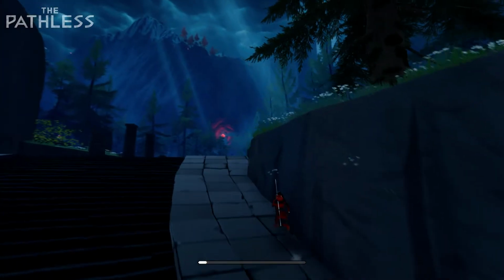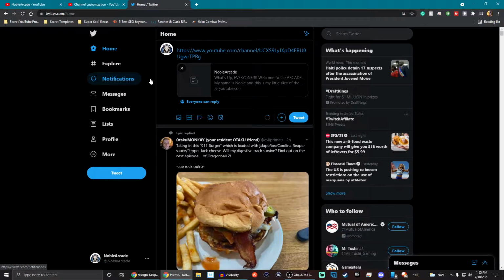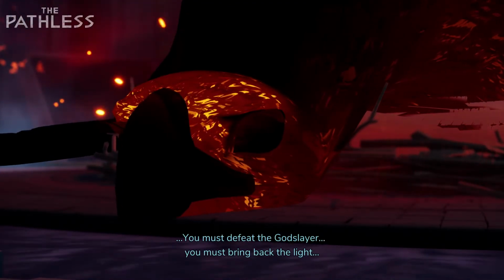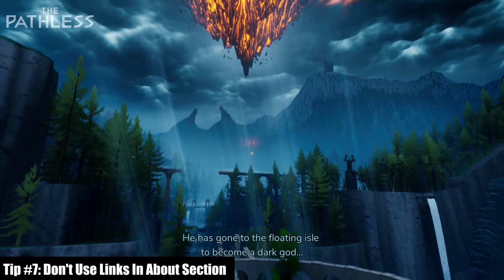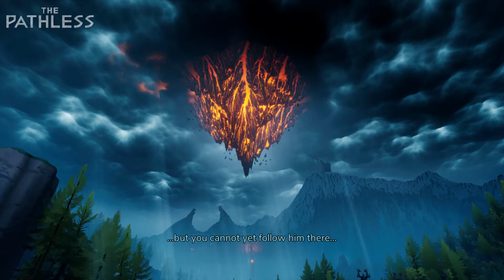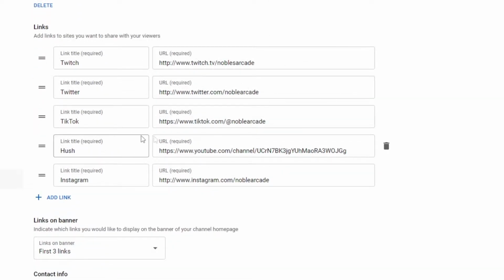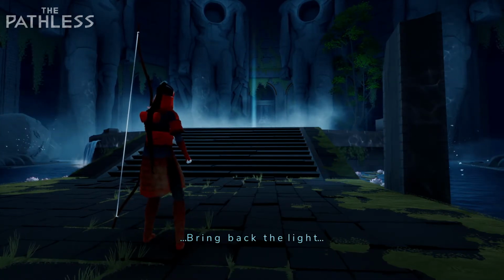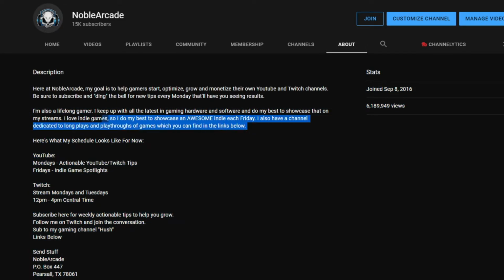8 Tips For A Pro Level YouTube About Section (YouTube Channel Descriptions)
Getting a pro-level about section or YouTube Description is easy if you know what you're doing. In this video, I'll give you 8 great tips for filling your about section and giving both viewers and potential sponsors all the information they need about your and your channel.

For more actionable tips tune in every Monday.

Chapter Quick Links -
00:00 - Intro
00:38 - Getting to your about section
01:16 - Fill your about section
01:50 - Make your first sentence count
03:07 - Explain who you are
04:08 - Post your schedule
04:38 - Constantly vs Consistency
05:38 - Calls To Action (CTA)
06:19 - Get Free Stuffs
06:33 - Don't use links in the about section
07:05 - Have a contact email
07:39 - Recap
08:26 - Please consider subscribing

⭐ Game With Me ⭐
🎮 Xbox - NobleArcade 🎮
🎮 PlayStation - NobleArcade 🎮
🎮 Stadia - NobleArcade 🎮
🎮 Steam - NobleArcade 🎮
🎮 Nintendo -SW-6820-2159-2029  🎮